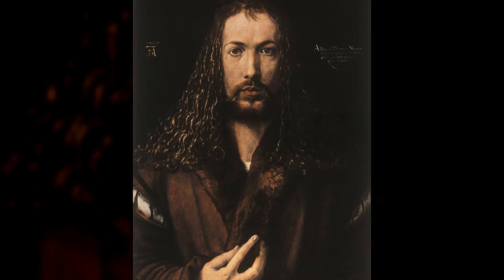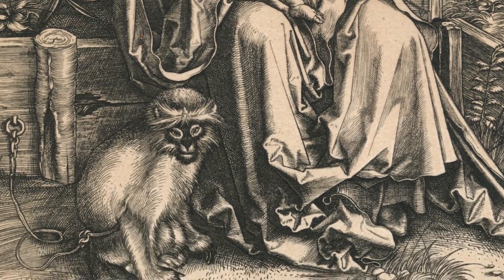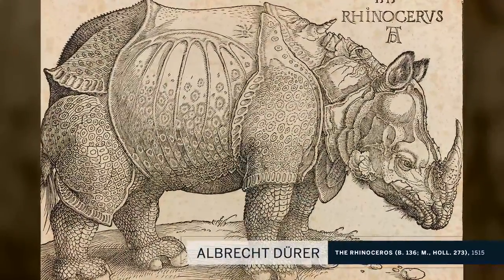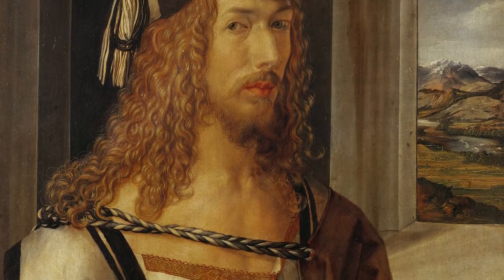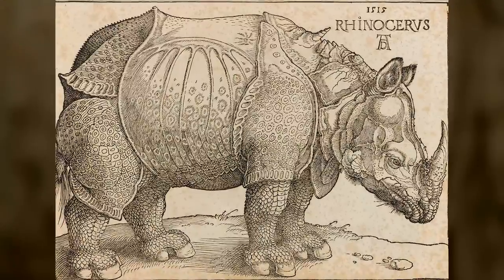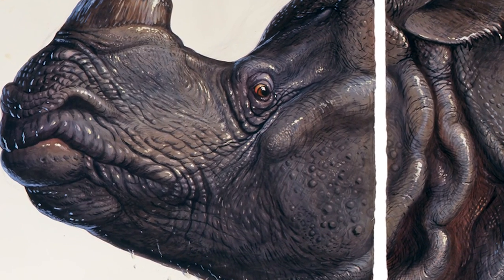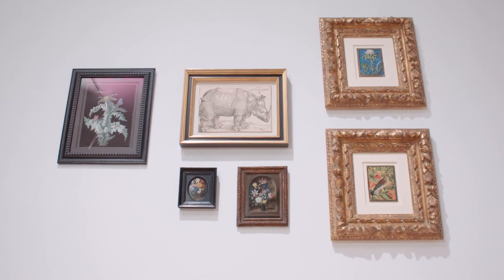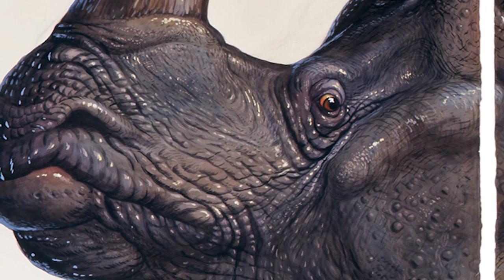Walton Ford on Naturalia, A New Show from Sotheby’s & Paul Kasmin Gallery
In our first  collaborative exhibition, Sotheby’s Old Masters Department and Paul Kasmin Gallery present Naturalia, a show, curated by Danny Moynihan, examining natural science in art. Pairing 16th-, 17th- and 18th-century works with those by contemp